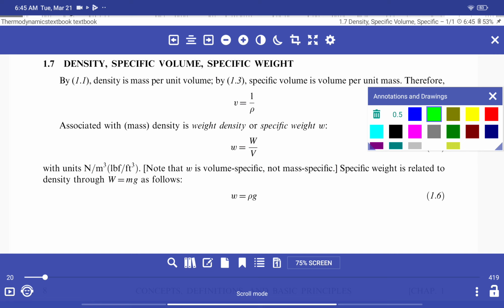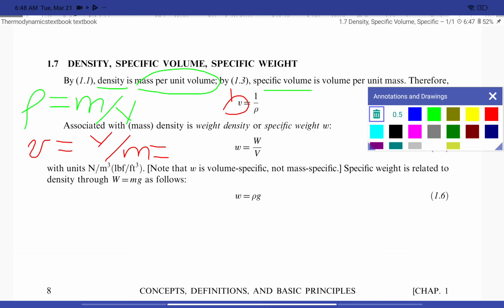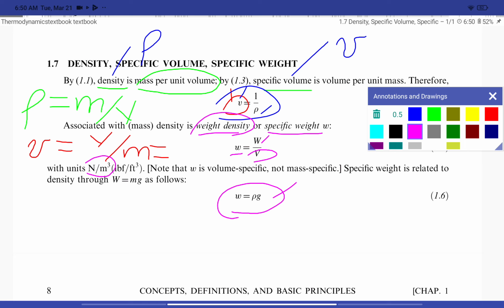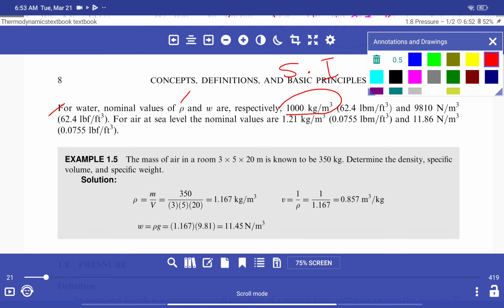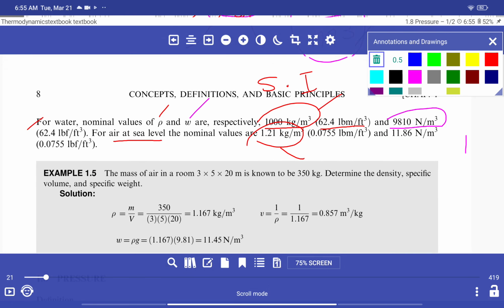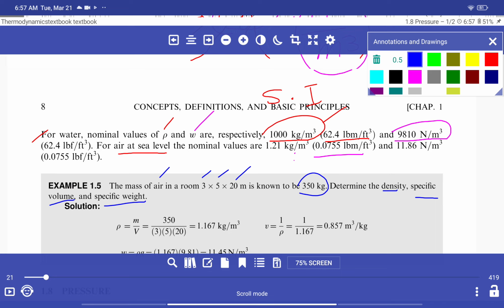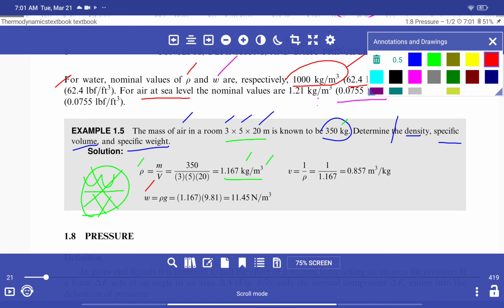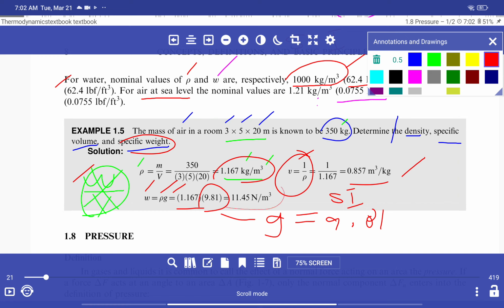density, specific volume, specific weight